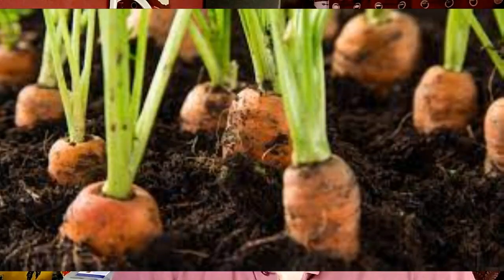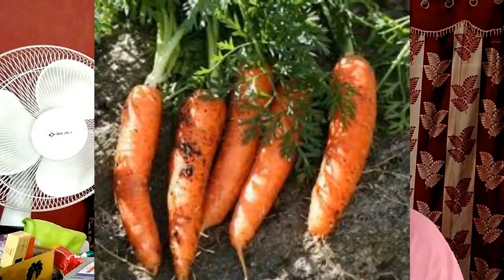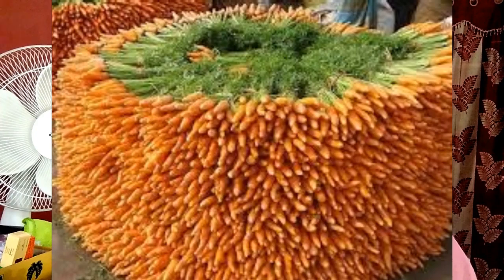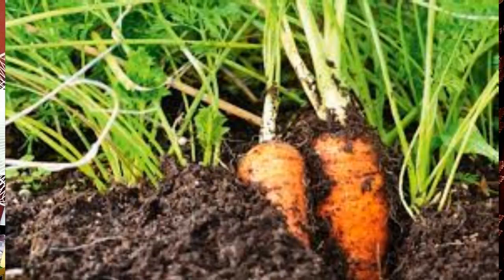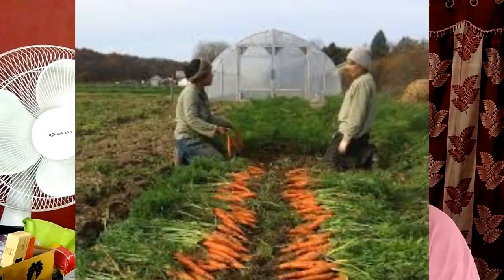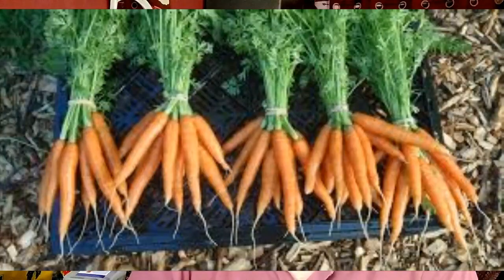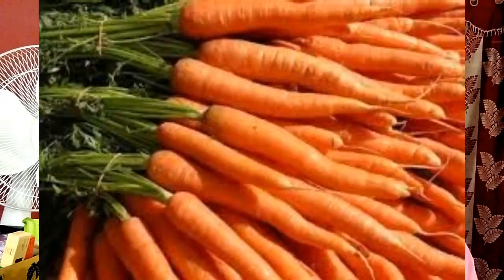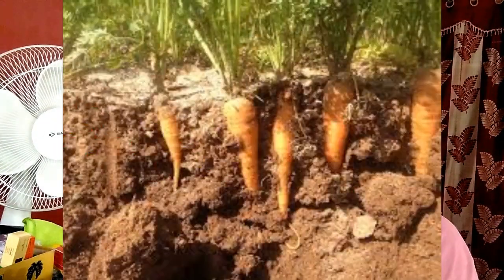Carrots Farming | How to grow Carrots | Carrot Cultivation | Carrot Harvest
Carrot Harvest